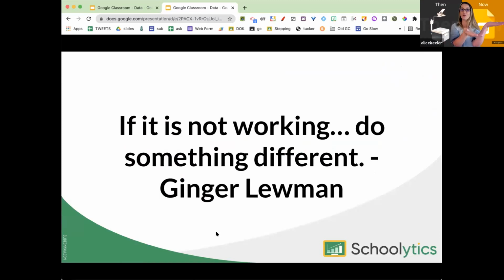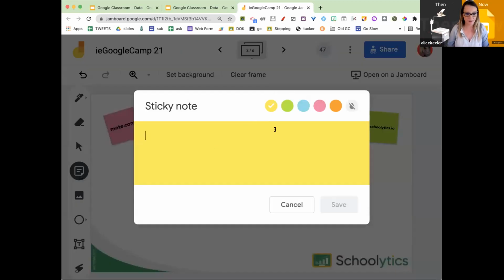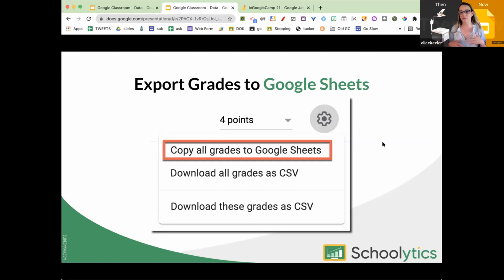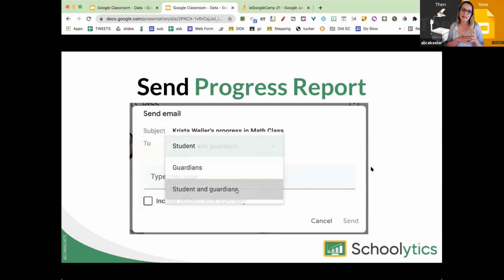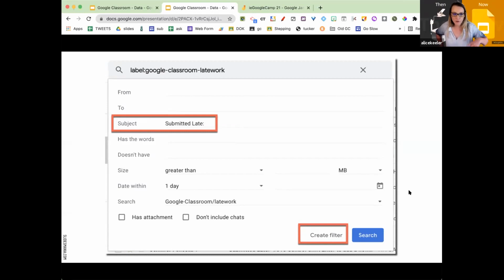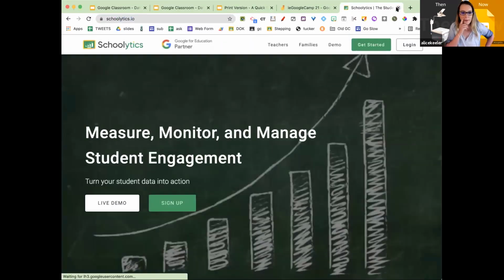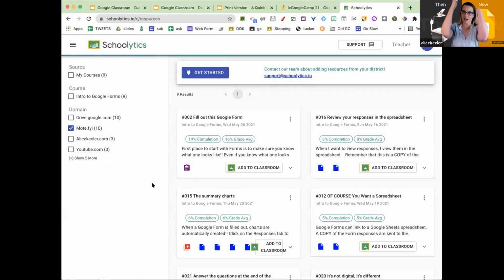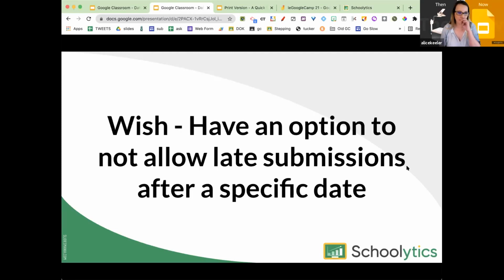W214-2 Google Classroom Progress Reports & More!